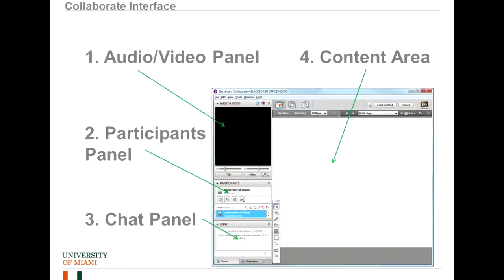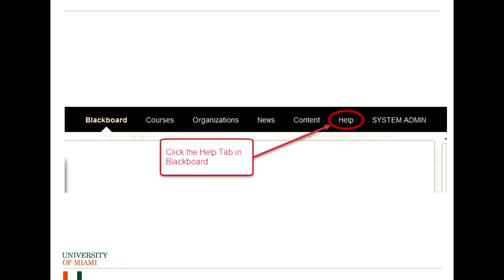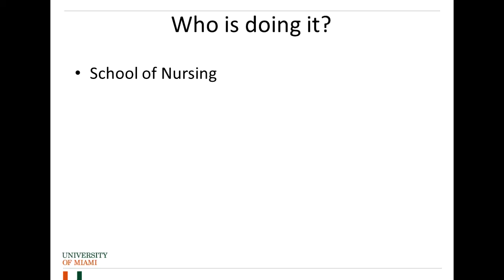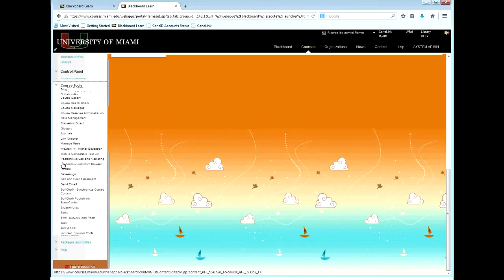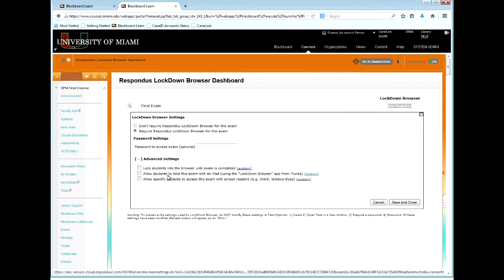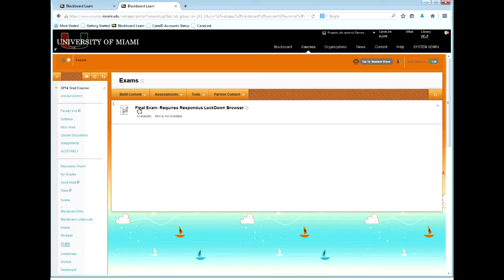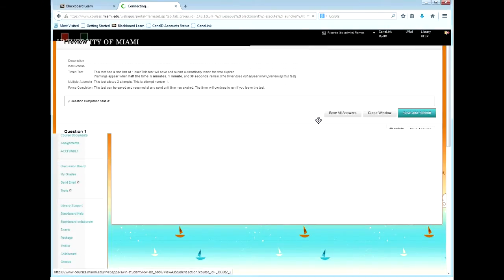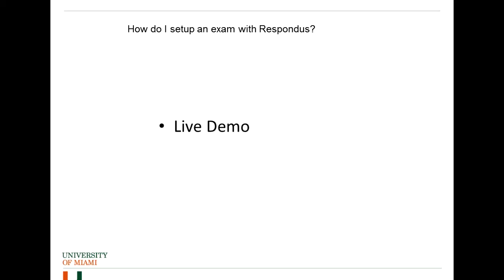Respondus Lockdown Browser Overview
6/25/14 - Bill, Rick, Michael, and Brett from the UMIT Learning Platforms Team give an overview of "Respondus Lock down Browser" for this week's edition of UMIT Virtual Office Hours.